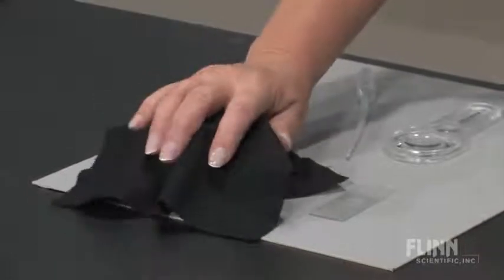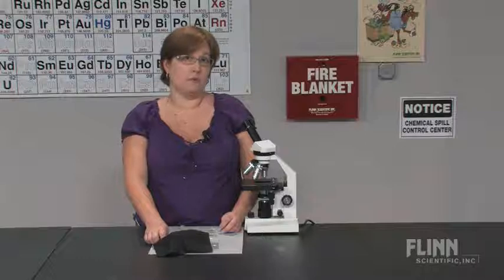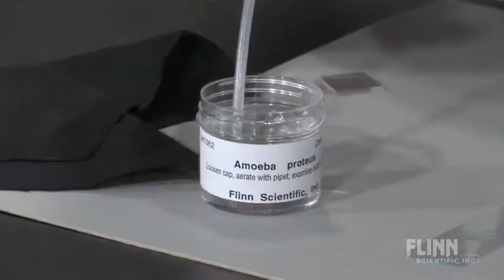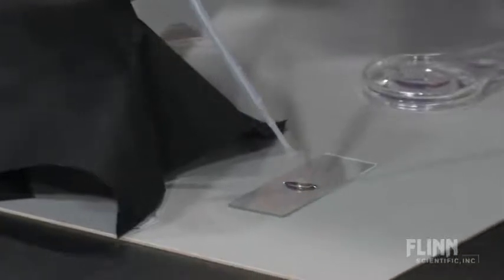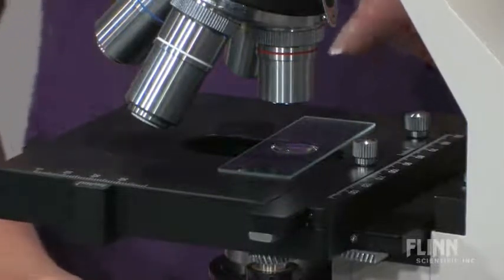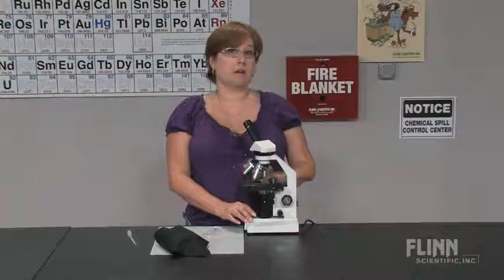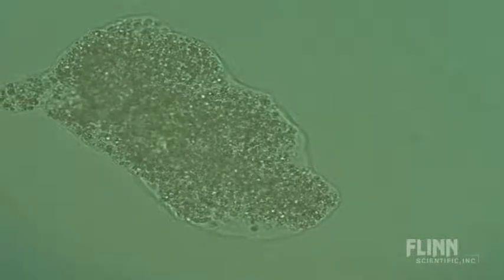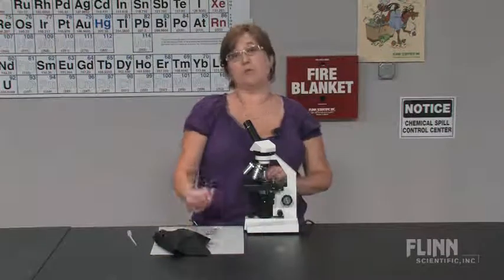How To Find Elusive Euglena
Watch as the Flinn Scientific Tech Staff demonstrates how to find elusive euglena.